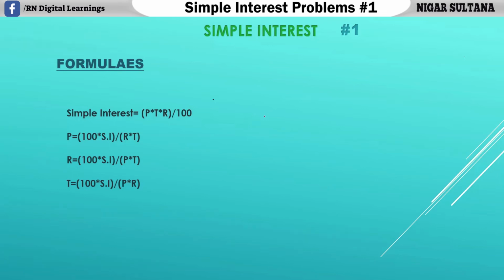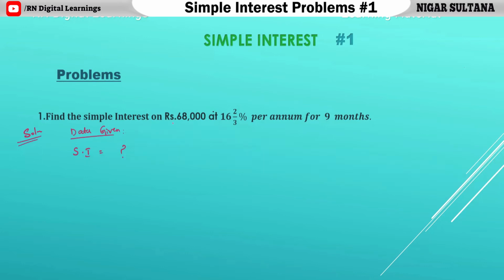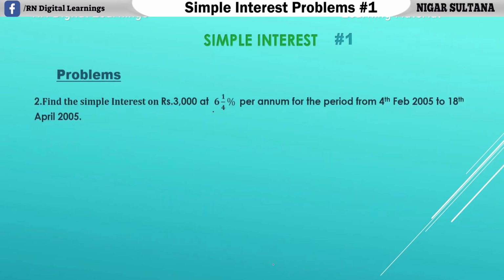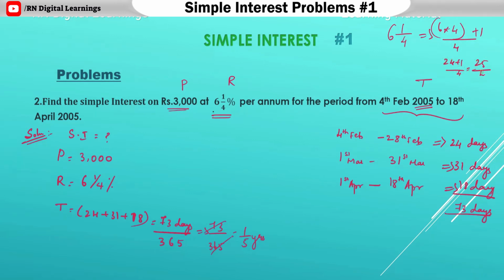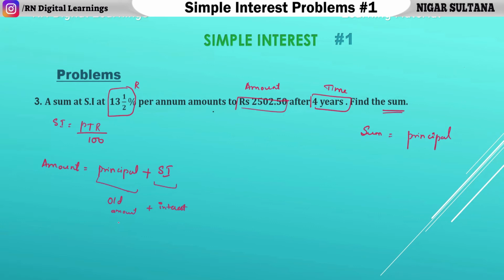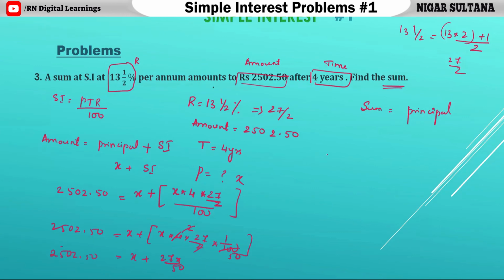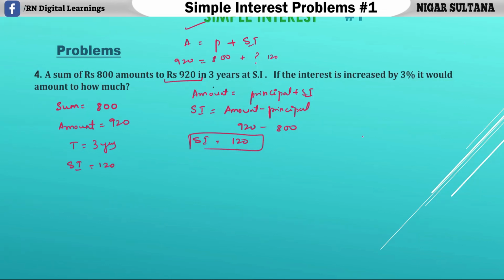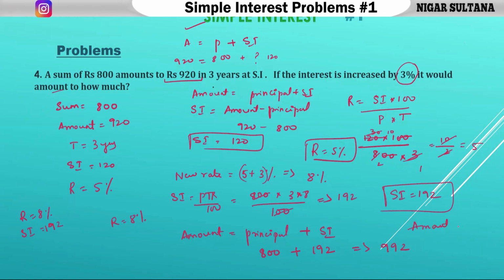#14 | Problems on Simple Interest by Nigar Sultana | Quantitative Aptitude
Quantitative Aptitude Series on Simple Interest By Nigar Sultana